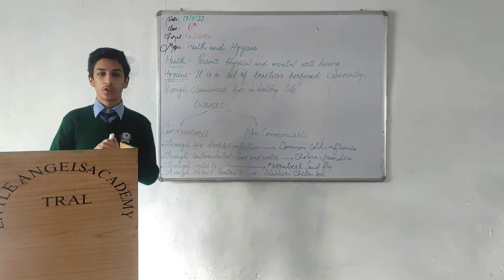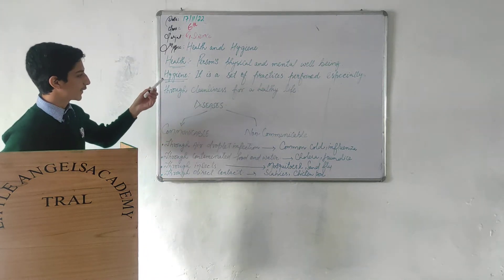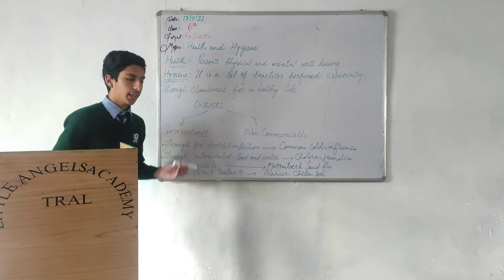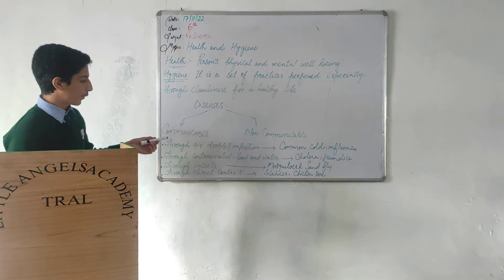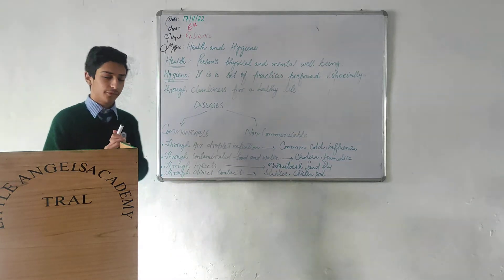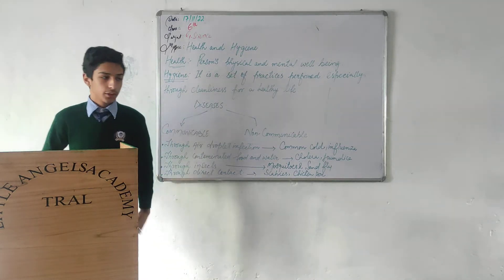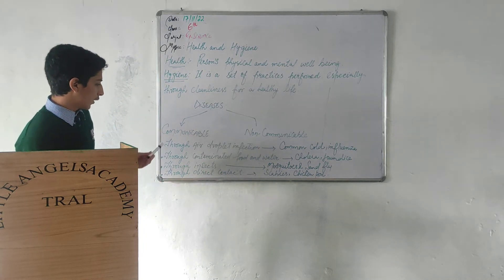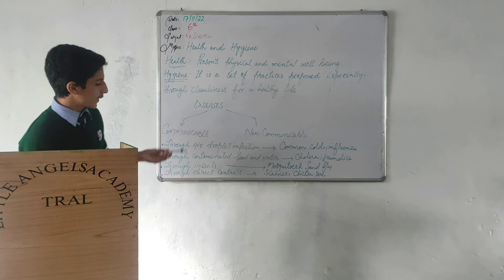health and hygiene